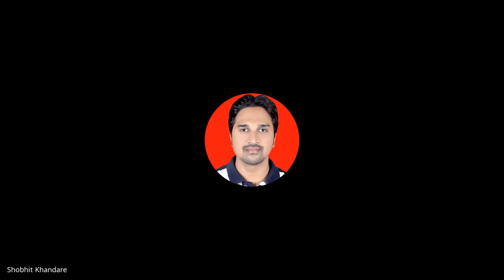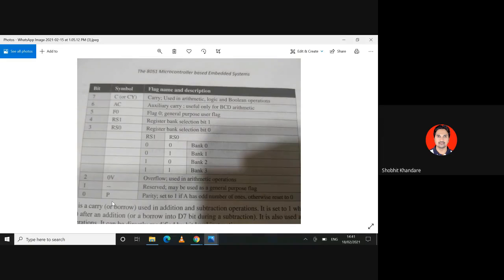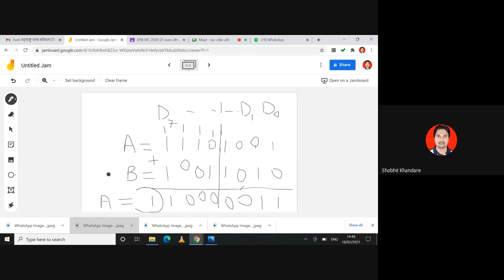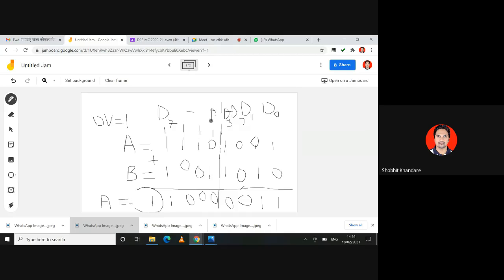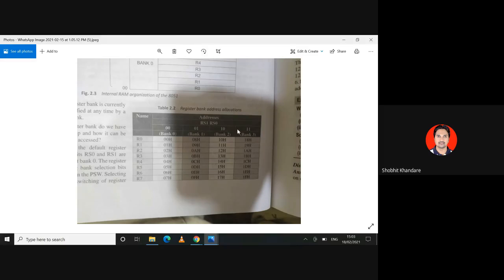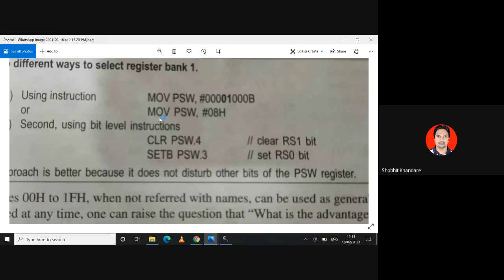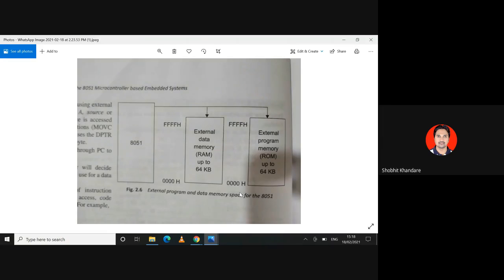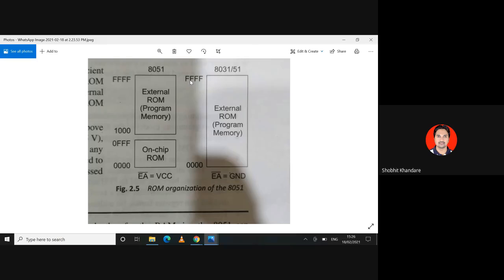Prof. Shobhit K. Khandare | Lecture-11 | Microcontrollers | EXTC | Sem IV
PSW of 8051